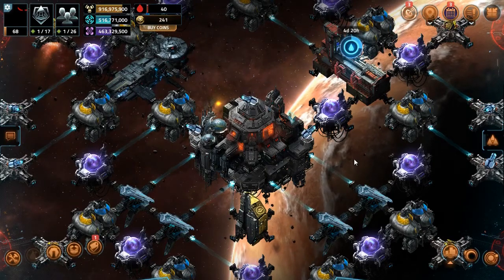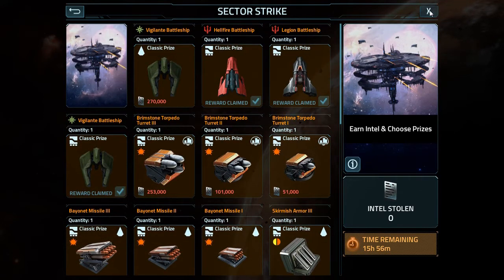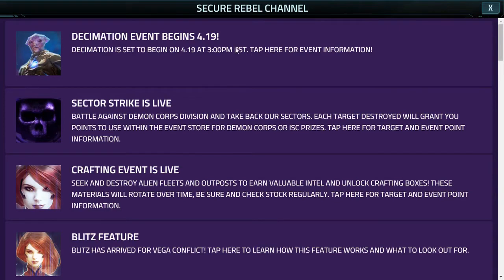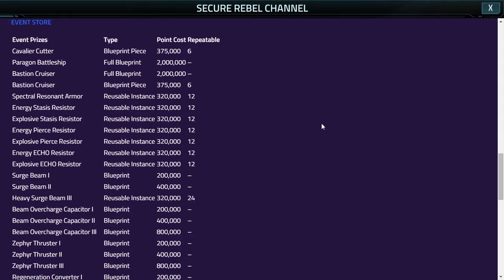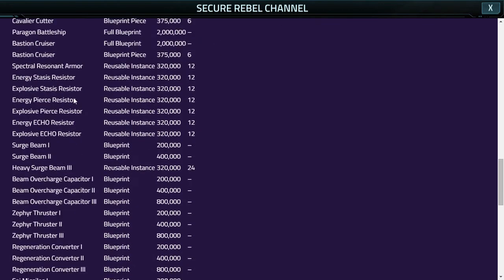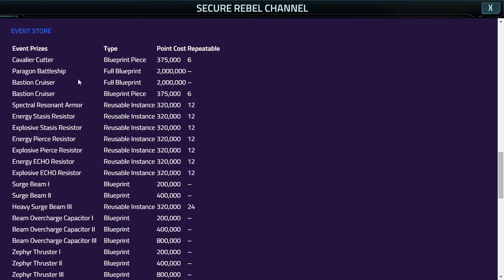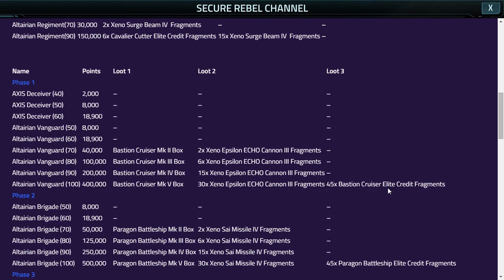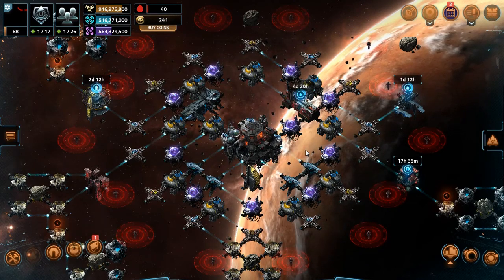VEGA Conflict - Planet Strike Prize Recommendations + A Fitting To Advance & Upcoming Decimation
Welcome back everyone. Time to do that recommended tech thing I kept doing for a while, this time with fittings involved as well as recommended targets as well. These fittings are meant to help individuals advance by simply collecting the necessary tech and build a minimum of 2 of these fleets. The reason I chose to use Reaper 55s for the example target is due to their payout when beaten. The fittings, once again, are below if you wish to produce the ships and get a start on advancing right into tier 6 and 6.5. And then from tier 6.5 to tier 7, which I will produce further videos to assist as well as recommend targets and prizes.

Revelation Cruiser fitting: Impulse Beam 2x2, Impulse Beam 3x2, Spectral 5x2
Midgard Carrier fitting: Spectral 5, Fusion Thrusters 3, Bomber Squadron 2x2(Optional for fitting based on user)
Ragnarok Carrier fitting: Spectral 5, Fusion Thrusters 3, Bomber Squadron 3x4